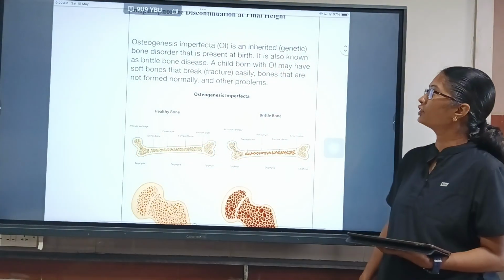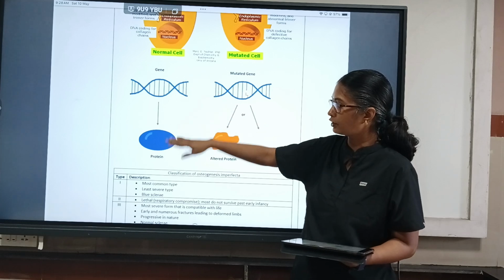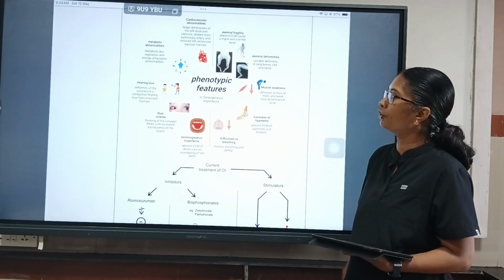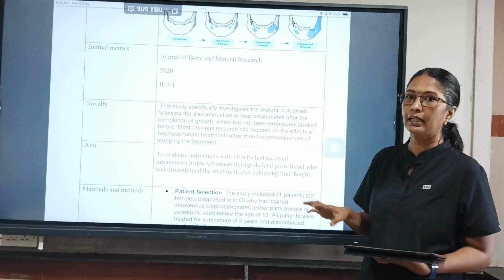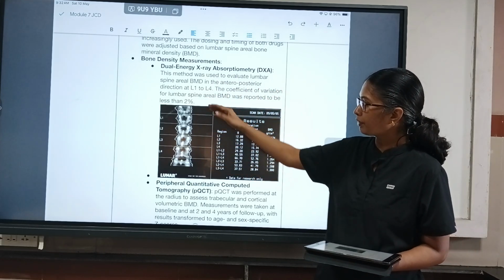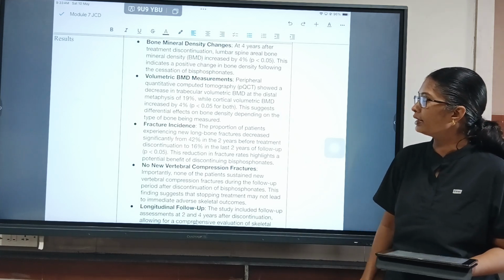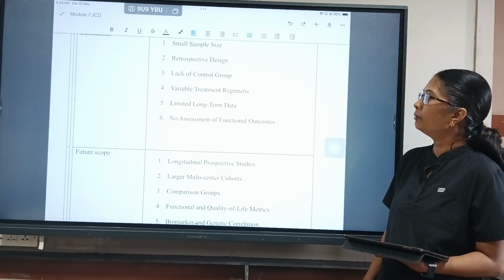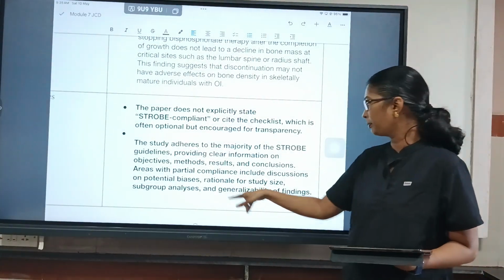Osteogenesis Imperfecta and Bisphosphonates treatment on Final Heights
Welcome to our video on Osteogenesis Imperfecta (OI) and the role of bisphosphonate treatment in influencing final height outcomes in affected individuals.